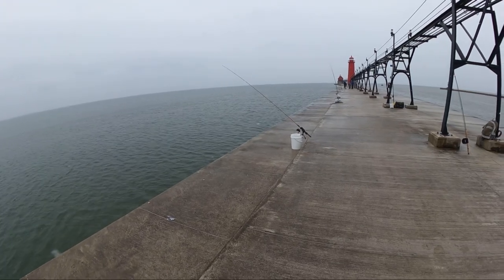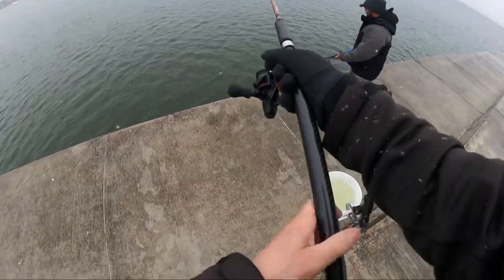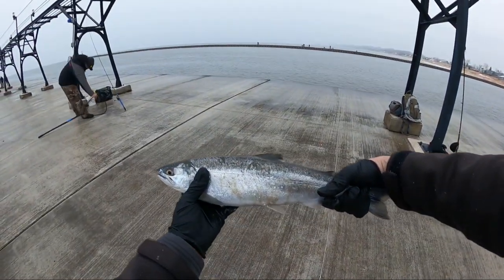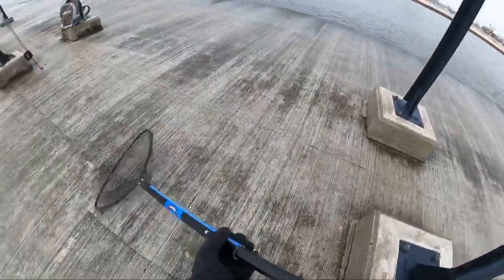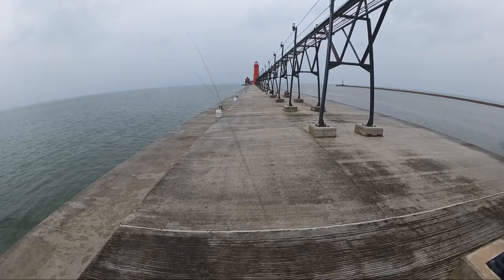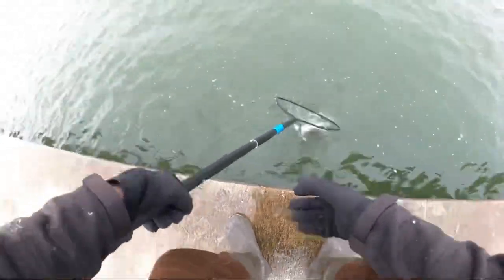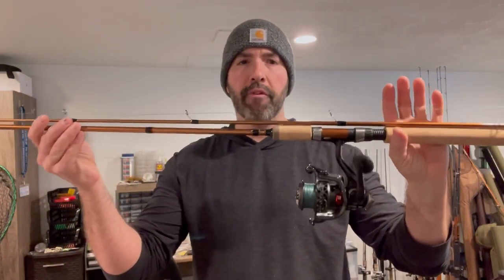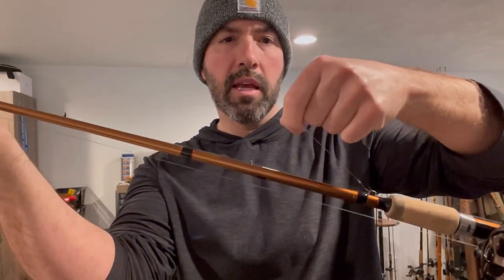Pier fishing for SPRING COHO (Rig Breakdown at end)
Hot bite early afternoon for some small coho salmon